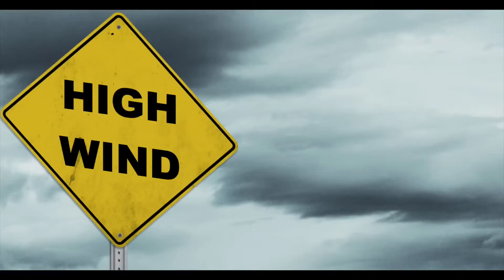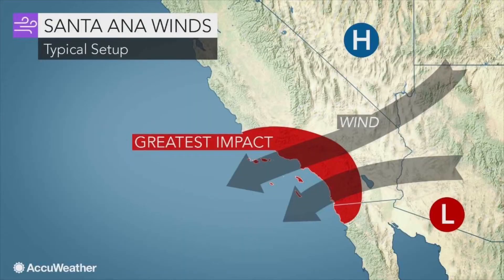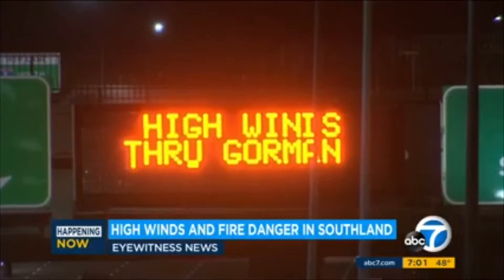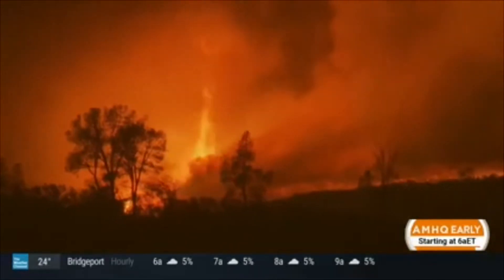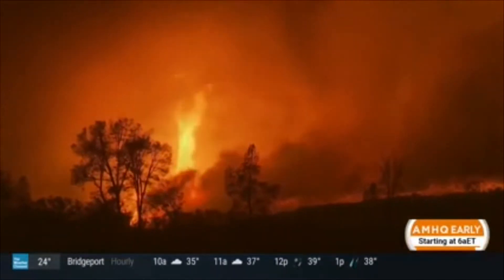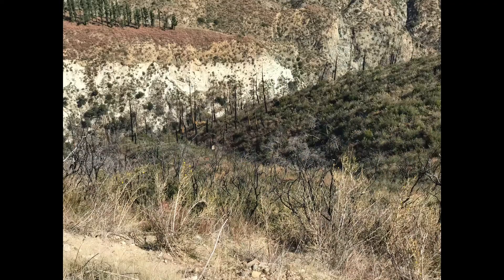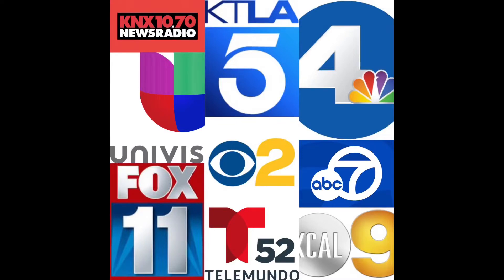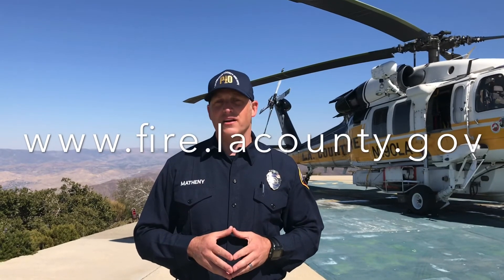Wind Events and Red Flag Warnings